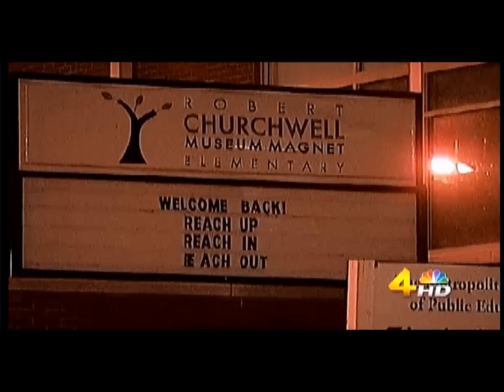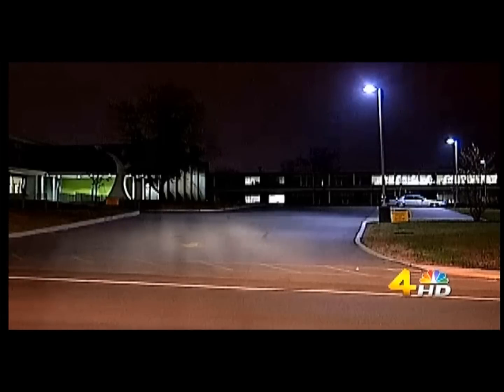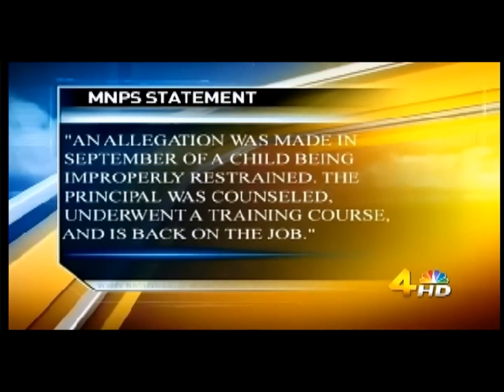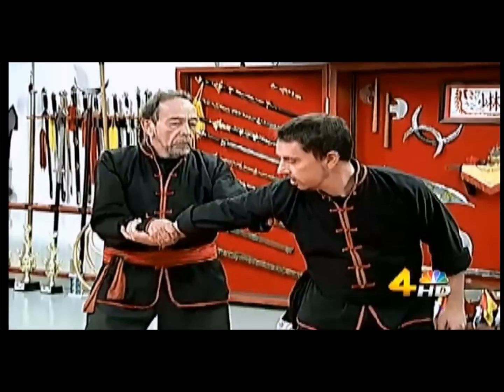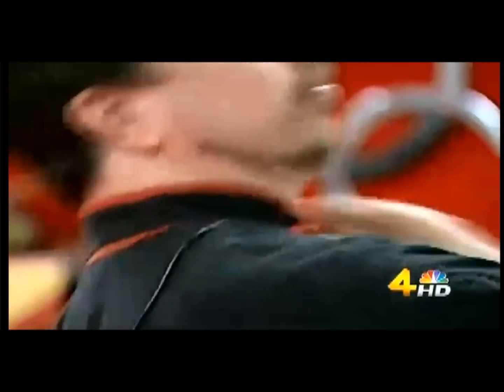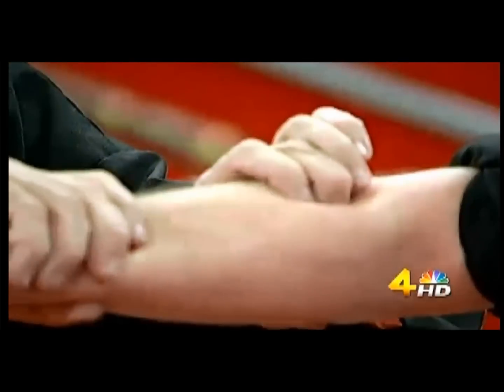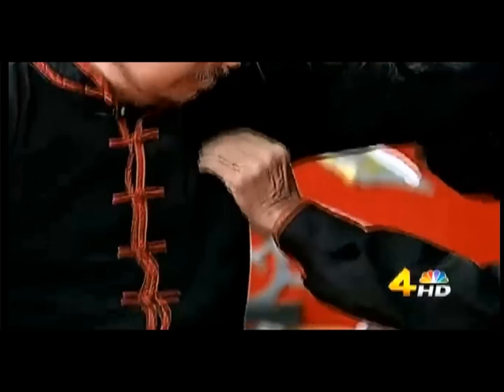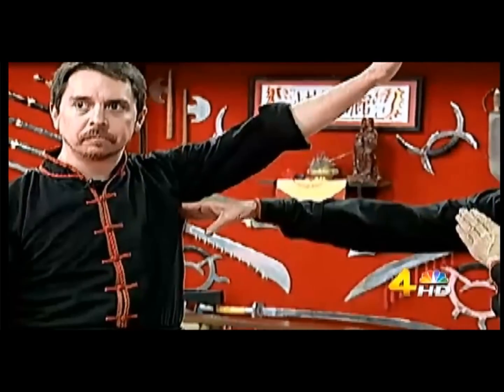Elementary School Principal uses Martial Arts to Punish Children